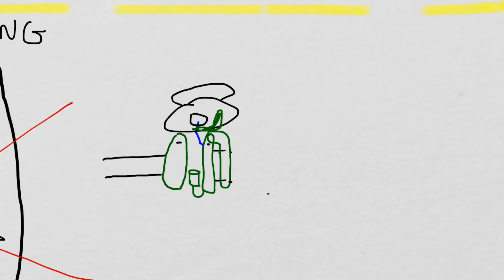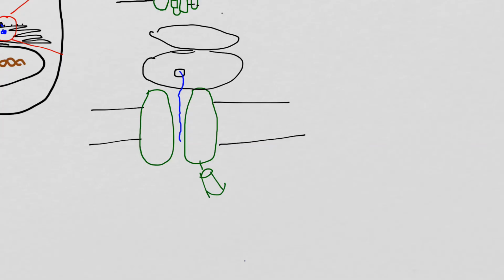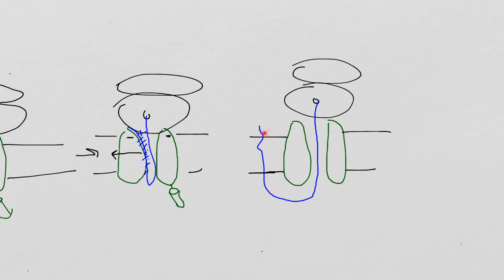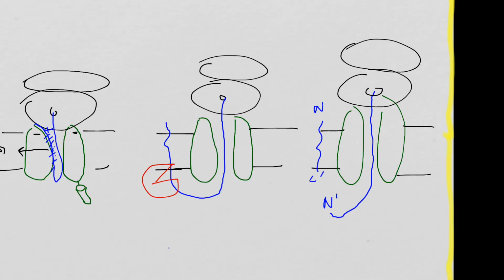Sig seq long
ER sorting and signal peptidase